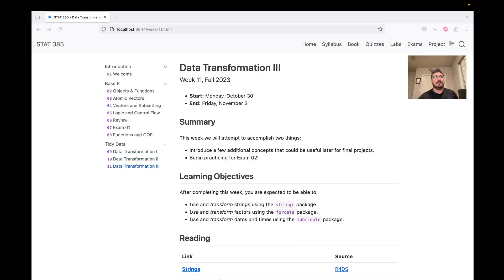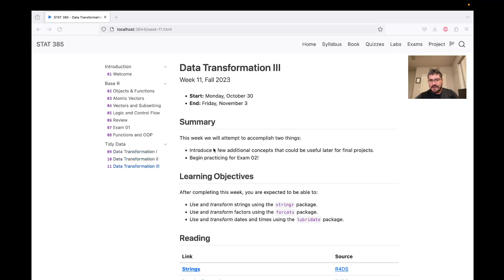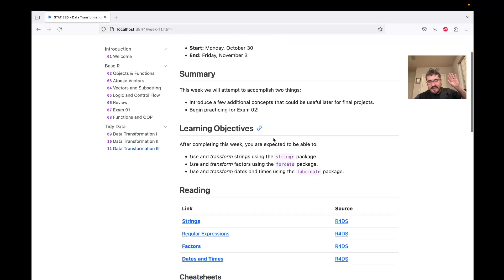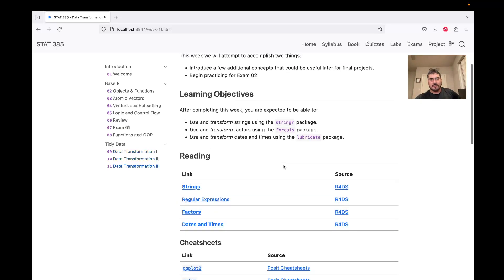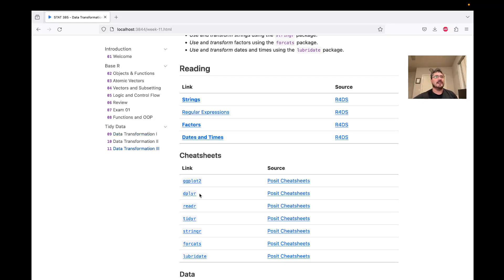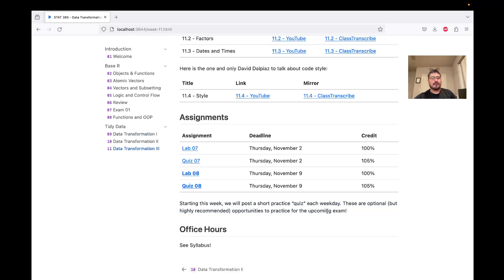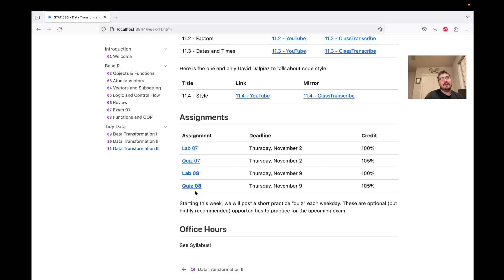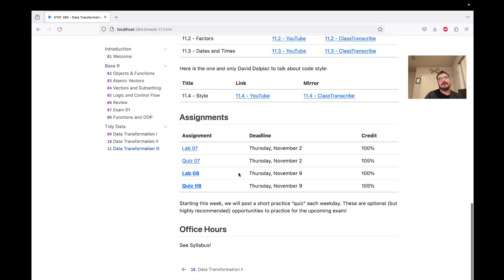STAT 385 // Fa2023 // Welcome to Week 11